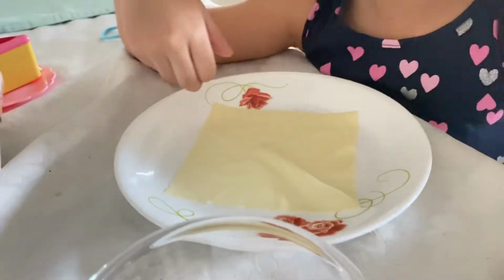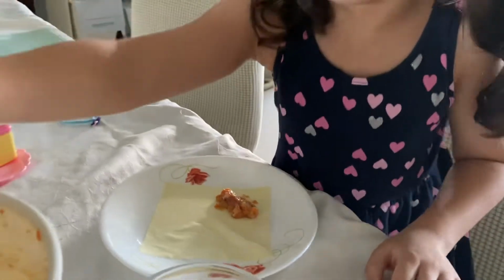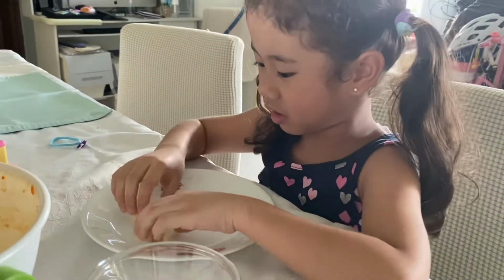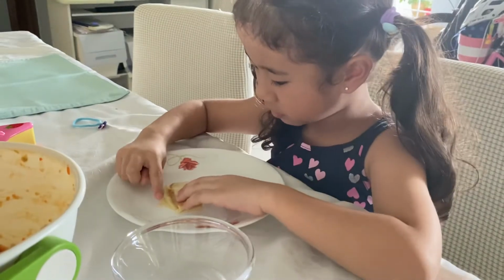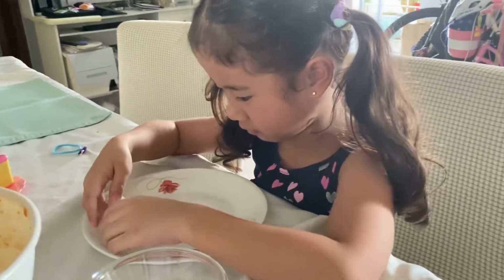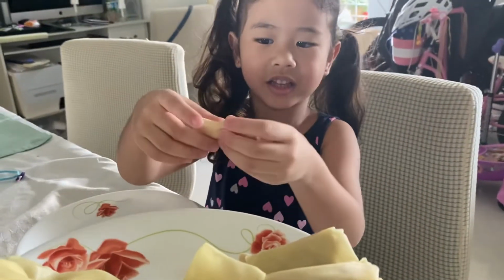Sofie preparing lumpiang shanghai